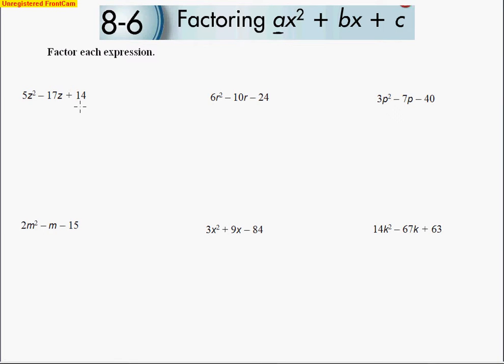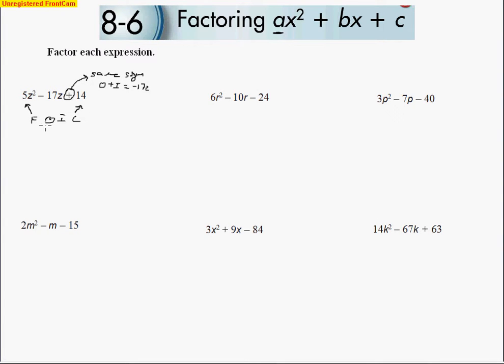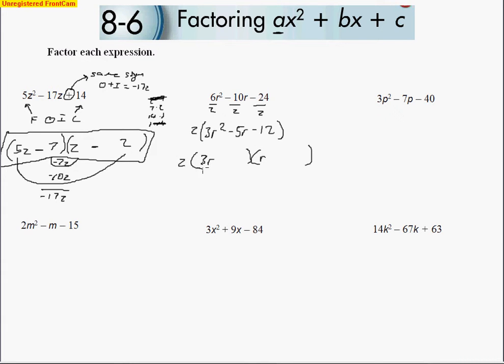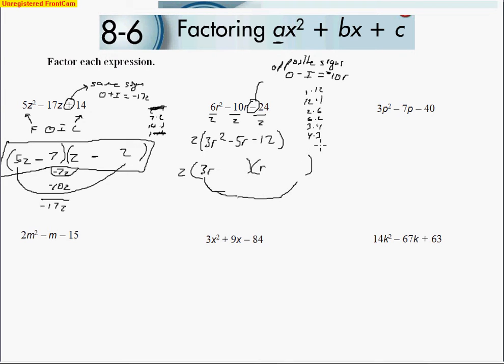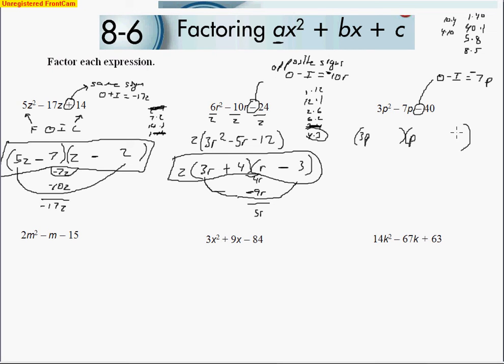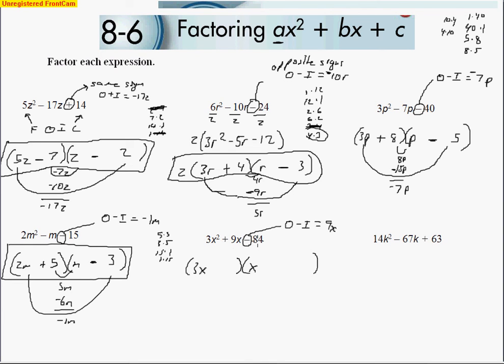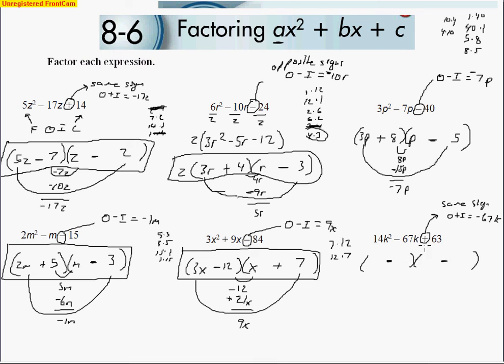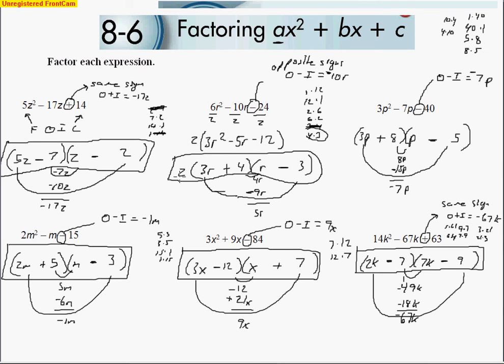8 6 Factoring ax^2+bx+c Day 1